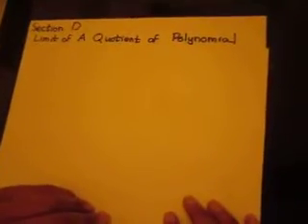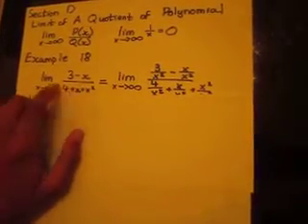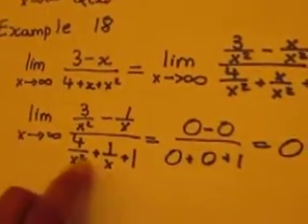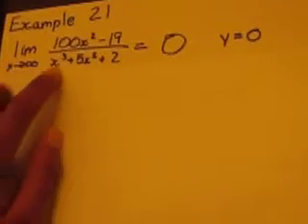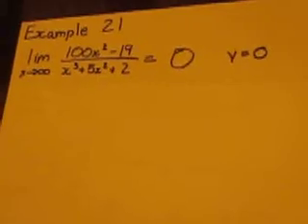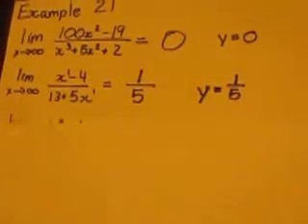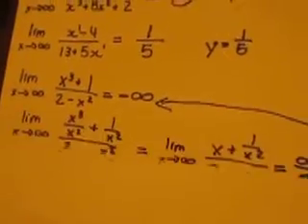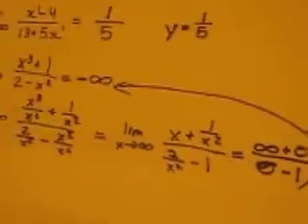Barron's Book Calculus Chapter 2 Section D